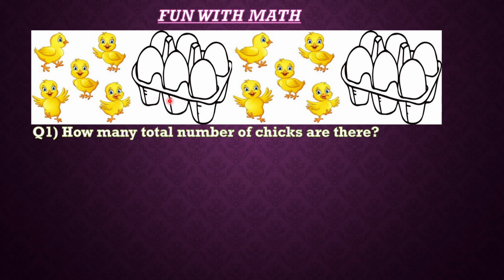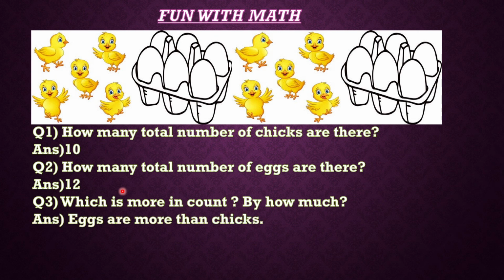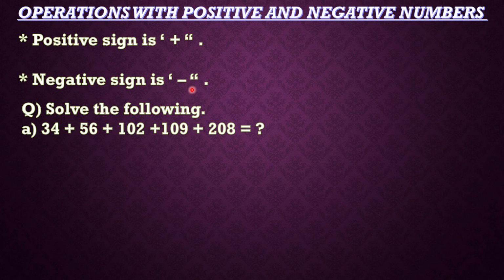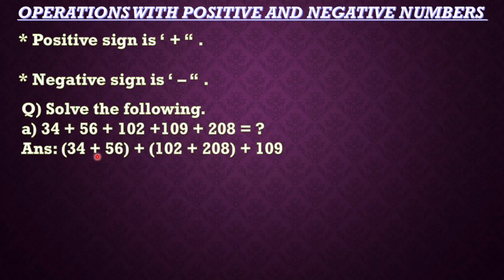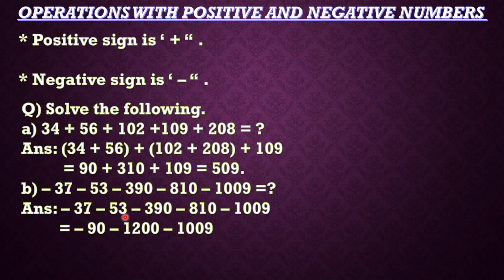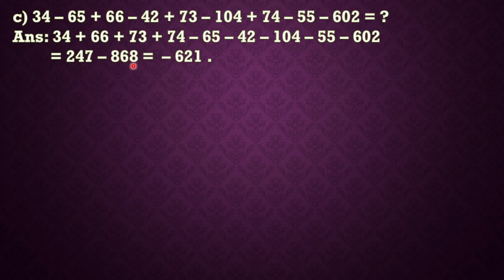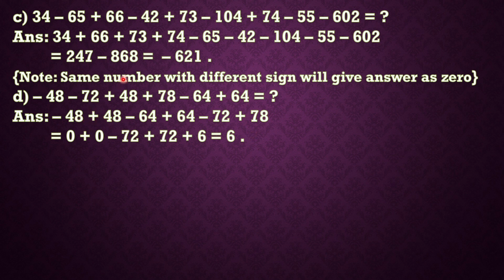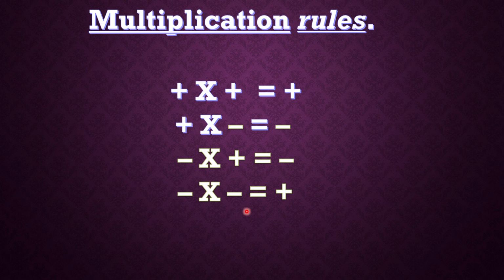CLASS10 , BASICS CLASS -1 ,LONG ADDITION AND SUBTRACTION.